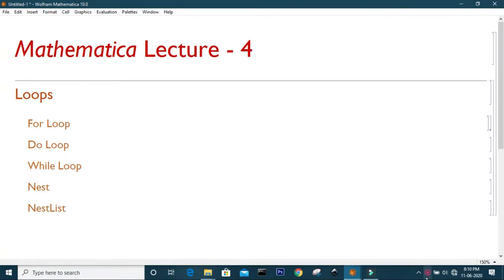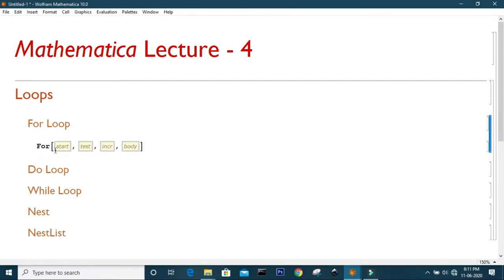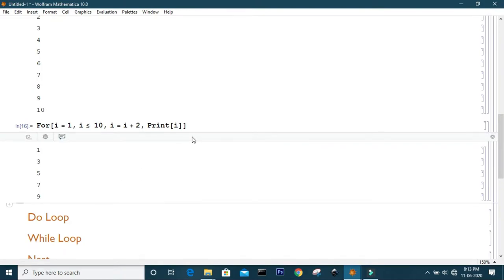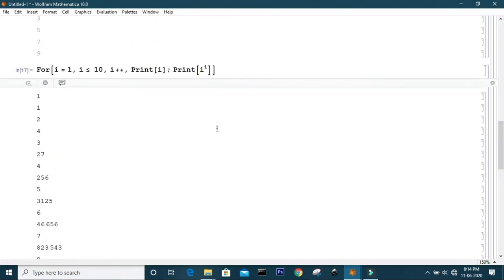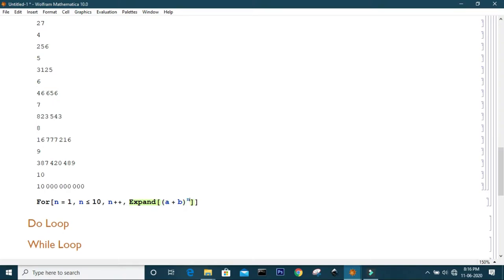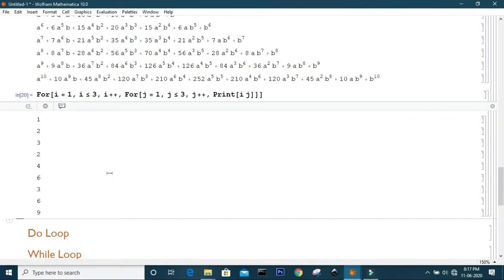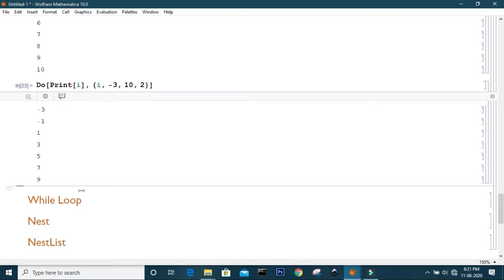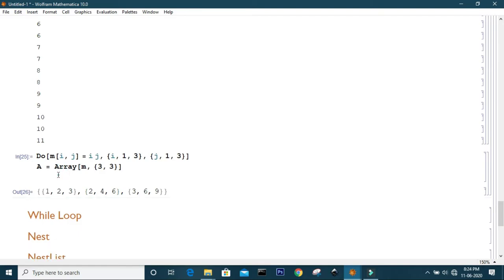Loops(For/Do/While..) in MATHEMATICA | Tutorial - 4